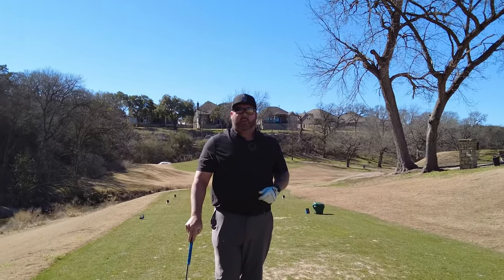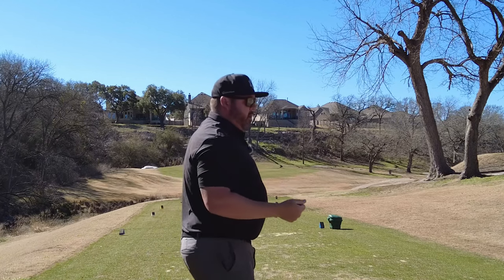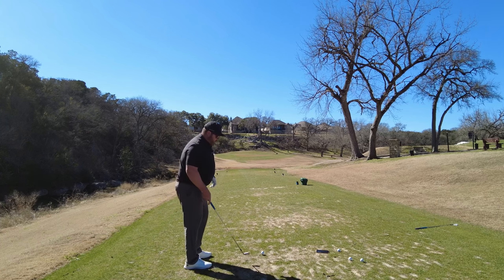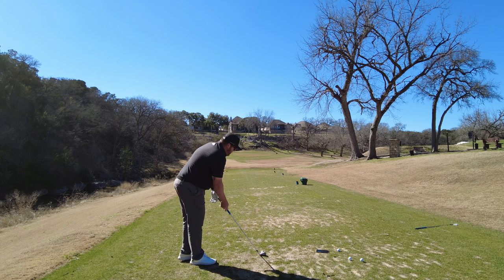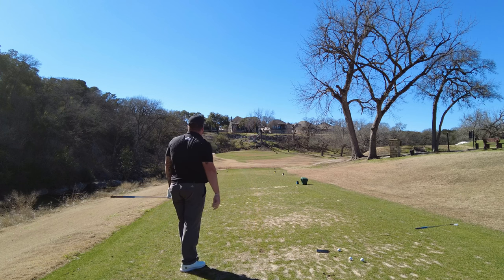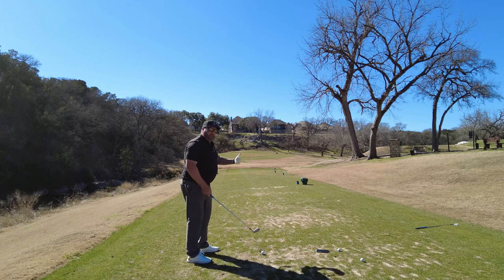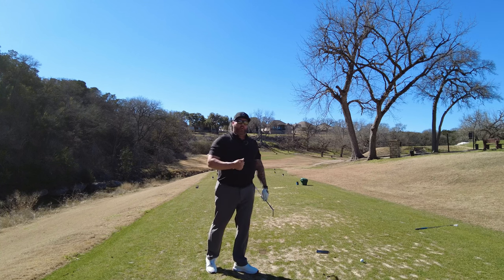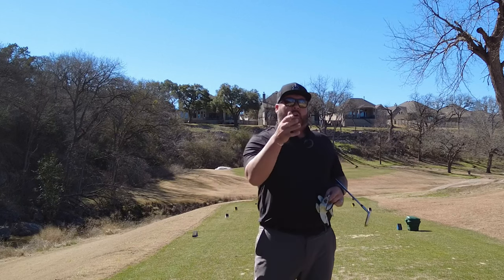WORKING THE GOLF BALL...the easy way!!!!